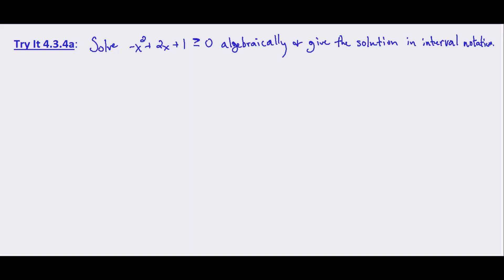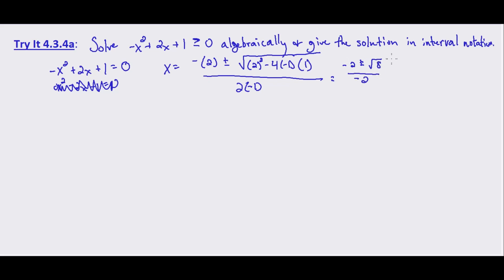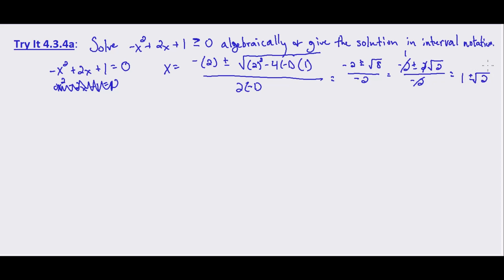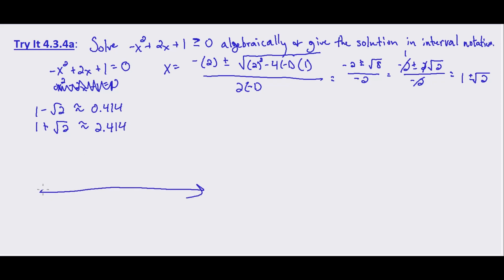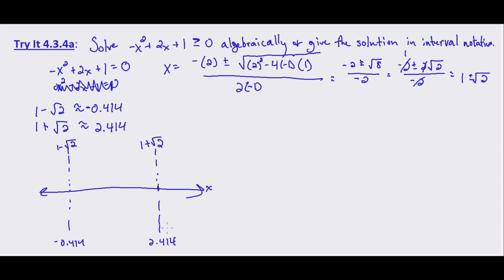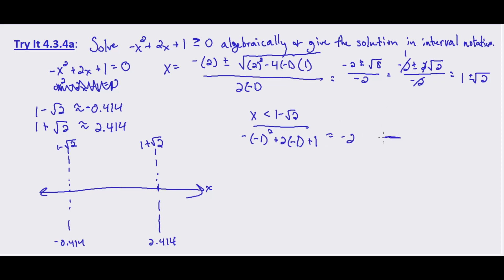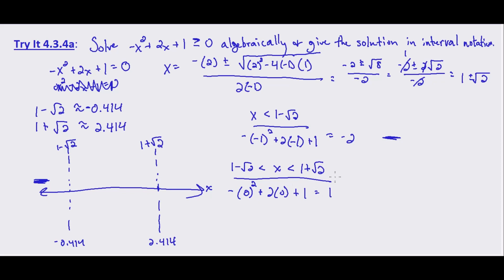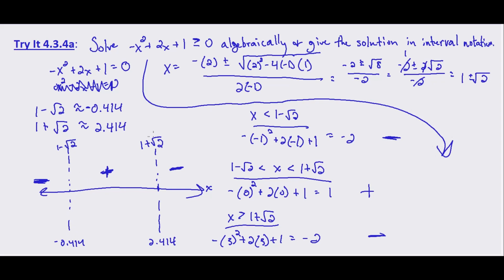Algebra IIB Try It 4 3 4A